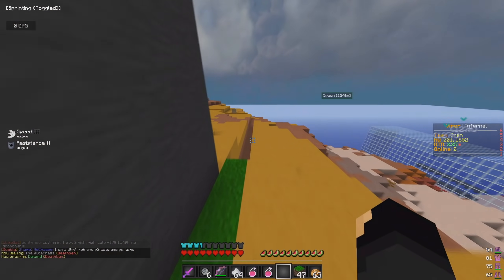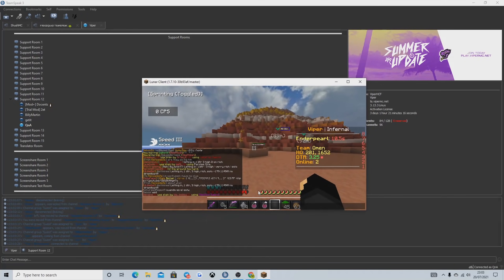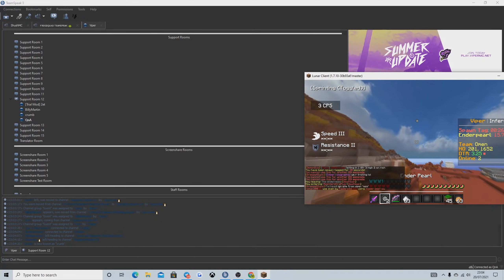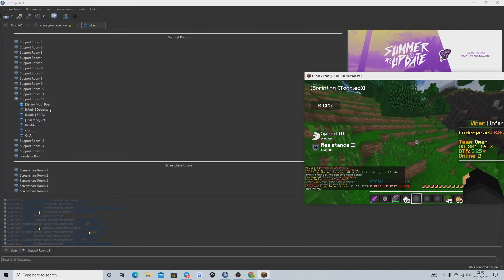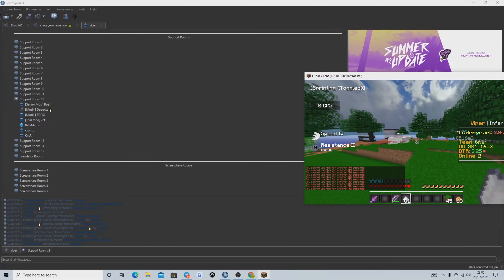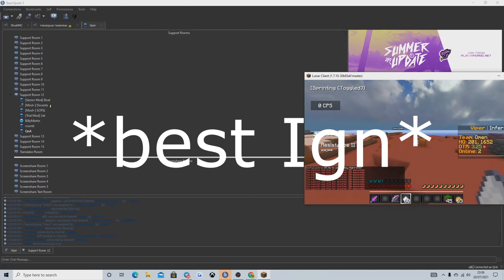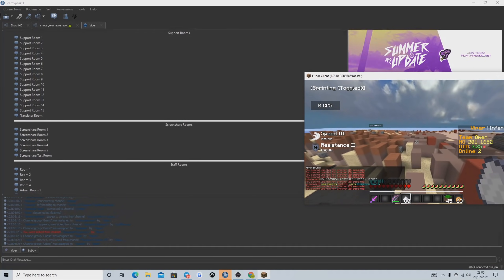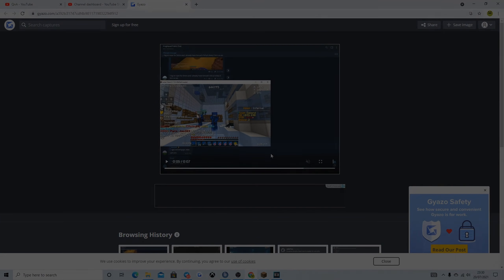ViperMC staff abuse??